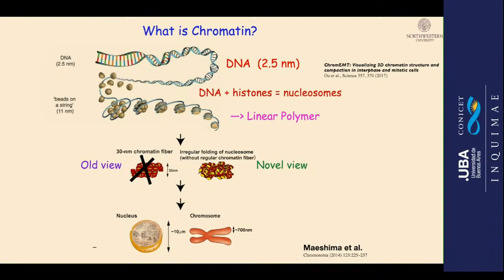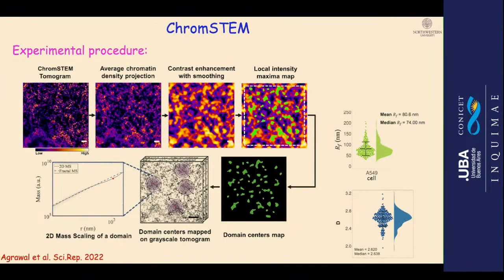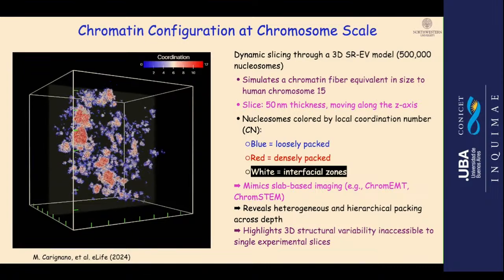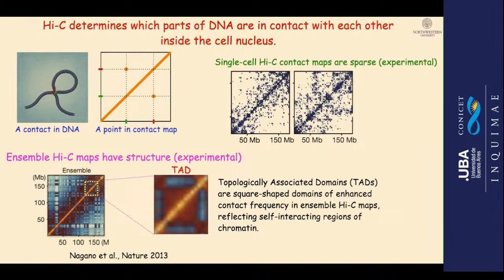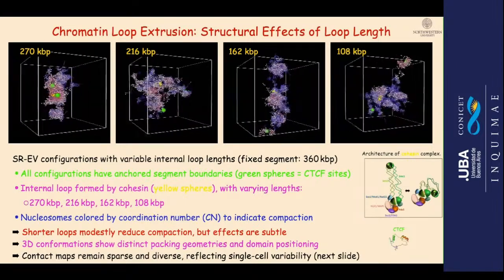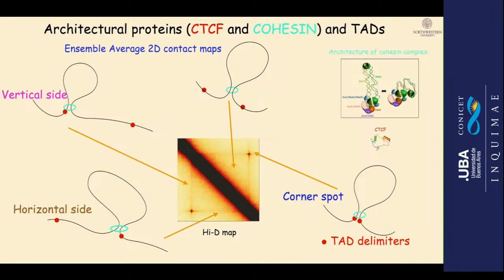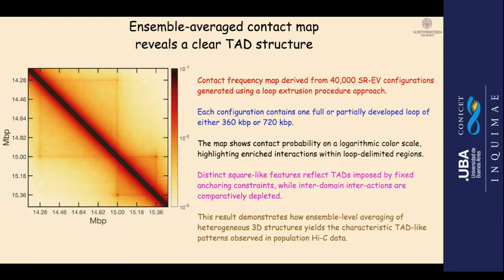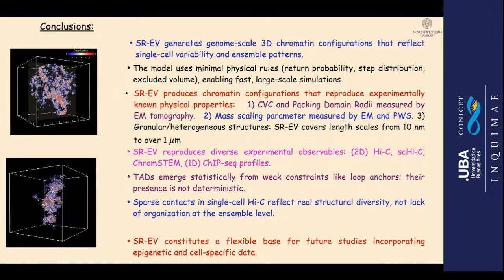Seminario INQUIMAE Miércoles 22-10-25 13hs - Dr. Igal Szleifer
📝One Chromatin, Many Structures: Ensemble Versus Single-Cell Perspectives

📚Chromatin architecture underlies genome function, yet our understanding of how structural domains emerge from physical constraints and biochemical inputs remains incomplete. Experimental techniques—such as ensemble-averaged and single-cell Hi-C, ChromEMT, and multiplexed FISH—capture aspects of chromatin structure as reduced-dimensional projections, offering indirect views of its full three-dimensional organization. Here we advance the Self-Returning Excluded Volume (SR-EV) model—a computationally efficient framework that generates large-scale 3D chromatin configurations using stochastic rules and steric constraints. We show that ensembles of SR-EV conformations naturally reproduce a range of experimental observables, including slab-wise density heterogeneity, sparse single-cell and ensemble contact maps with topologically associating domains, and one-dimensional genomic profiles of chromatin compaction. By leveraging a post-selection strategy, the model flexibly incorporates the effects of architectural proteins and enables control over the genomic positioning of compacted or accessible regions. This unified framework bridges stochastic 3D organization with 1D and 2D chromatin data, offering a tractable platform to explore genome structure at scale.

Inicio de la transmisión 00:00
Inicio del seminario 1:14